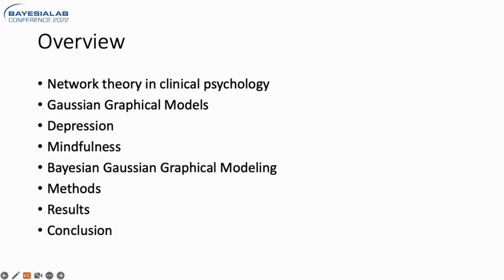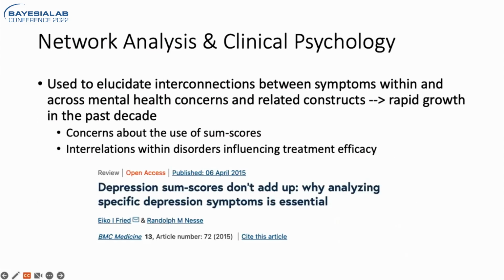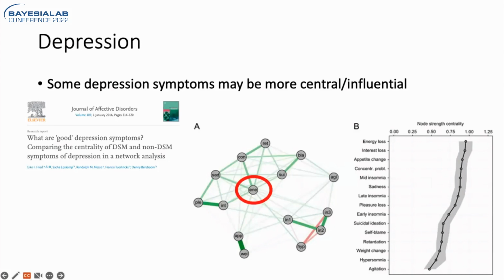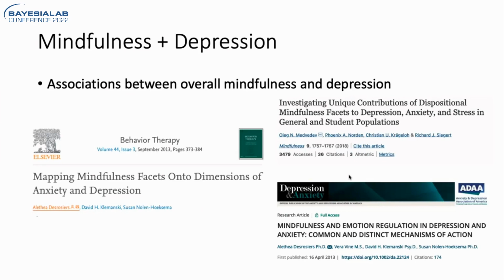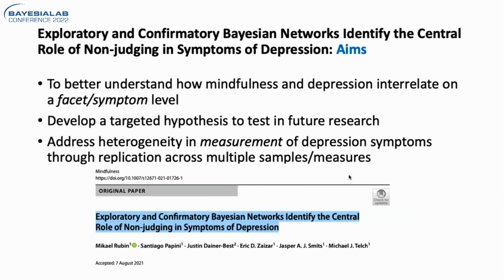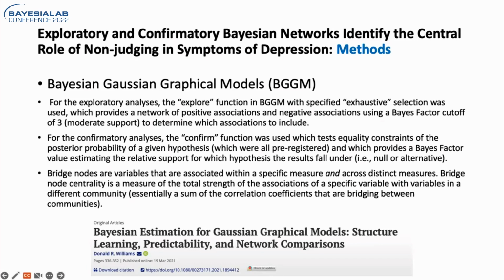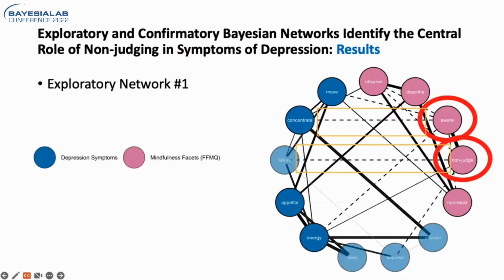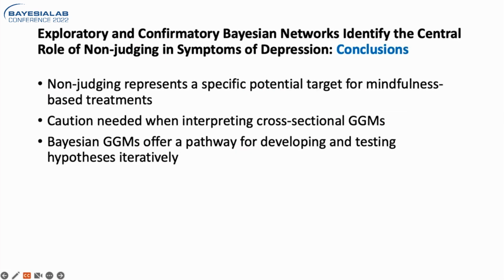Mikael Rubin: Bayesian Networks Identify the Central Role of Non-judging in Symptoms of Depression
Exploratory and Confirmatory Bayesian Networks Identify the Central Role of Non-judging in Symptoms of Depression

Presented at the 10th Annual BayesiaLab Conference on Tuesday, October 25, 2022.

Abstract
Depression is a highly heterogeneous mental health concern, making it difficult to determine optimal treatment approaches. Mindfulness-based interventions have been shown in meta-analyses to be moderately effective in reducing symptoms of depression. Research identifying mechanisms governing the efficacy of mindfulness-based interventions might be guided by analytic approaches that can generate hypotheses to test in future research. Network analysis (often utilizing Gaussian Graphical Models) is an item-level approach widely used in recent psychological research to understand interrelations within and between heterogeneous mental health constructs.

To identify the interrelations between symptoms of depression and features of mindfulness we used Bayesian Network Analysis across three cross-sectional samples (N = 1,135). Bayesian Gaussian Graphical Models allowed us to (1) generate an exploratory network in two samples using different depression assessments: the Patient Health Questionnaire (n = 384) and the Depression Anxiety and Stress Scale (n = 350), with mindfulness being assessed using the Five-Facet Mindfulness Scale and (2) confirm findings from the exploratory network in a third sample (n = 401) with a pre-registered replication.

From the exploratory analyses, we found that the Non-judging facet of mindfulness (reflecting acceptance of thoughts and feelings) was the most central (i.e., interconnected) bridge to symptoms of depression. The pre-registered analysis confirmed our initial findings: after controlling for all other associations, Non-judging represented the most central connection between facets of mindfulness and depression. These results suggest that when considering the use of mindfulness-based interventions for individuals with depression, examination of Non-judging is warranted and may offer a potent target.

Mikael Rubin is an Assistant Professor at Palo Alto University. He received his Ph.D. in clinical psychology from the University of Texas at Austin. From studying virtual reality in art to conducting virtual reality exposure therapy, he is curious about how what we attend to influences how we make meaning out of the lived experience. He specializes in research and interventions related to anxiety and post-traumatic stress. His research has used a wide range of approaches (including eye tracking, neuroimaging, and network analysis). He directs the Transdiagnostic Attention Intervention (TRAIN) Lab at Palo Alto University and is especially interested in using virtual reality and eye-tracking methods to evaluate, enhance, and widely disseminate mental health interventions.